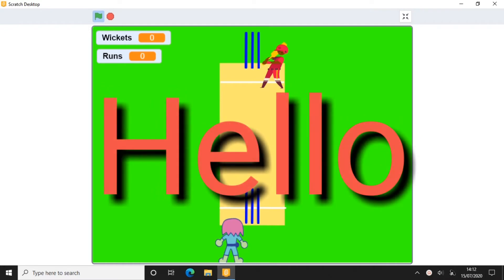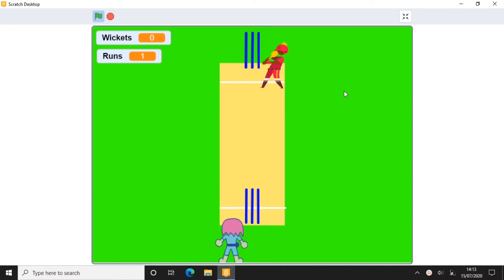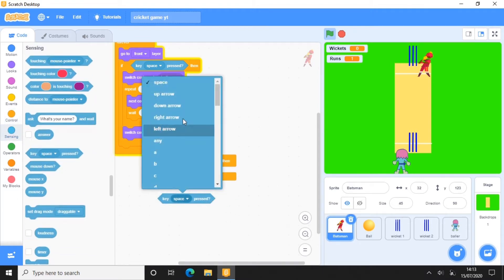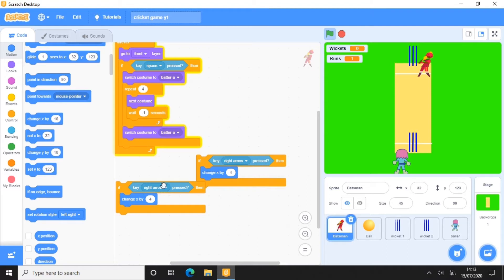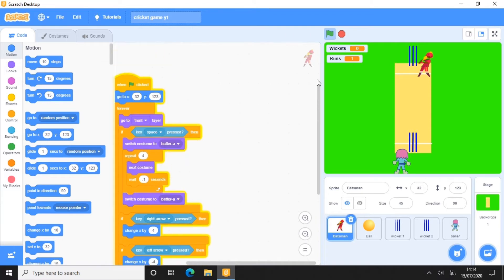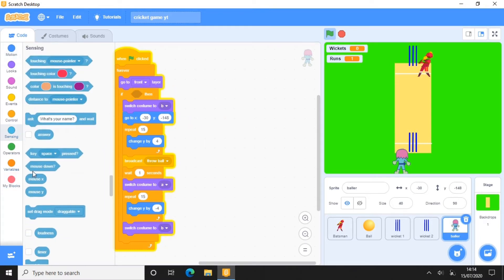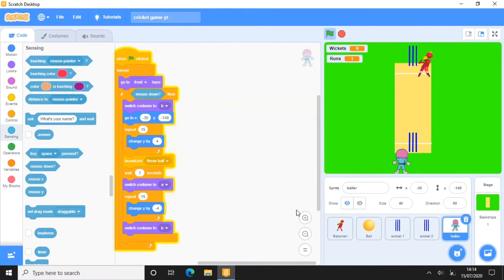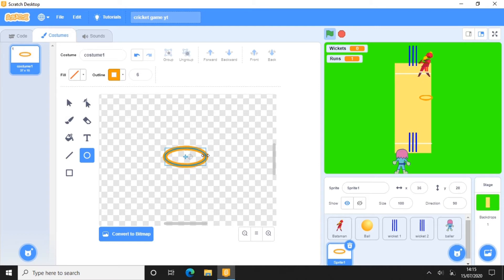Cricket Game in Scratch Part 3 || How to make a cricket game in scratch part 3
Hello every one this the part 3 of how to make a cricket game in scratch.

In this video I have made the basic algorithm for cricket game especially the bouncing of the ball and the indication for the player to the bounce. It is the small video for bouncing of the ball and the bounce of the ball.